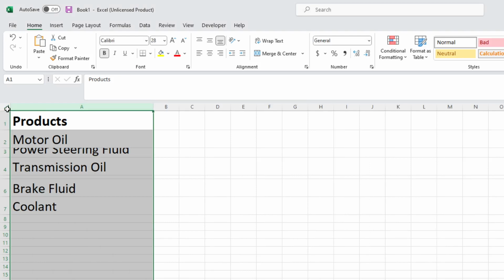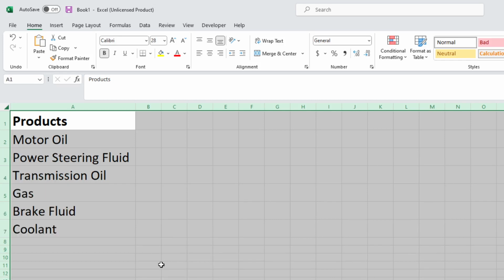Excel How To Resize Rows and Columns in Excel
In this video I will walk you through how to resize rows and/or columns. I will cover the different ways that you can resize rows and columns.